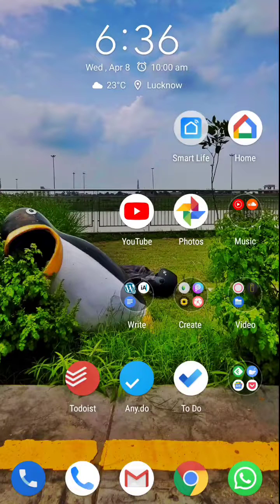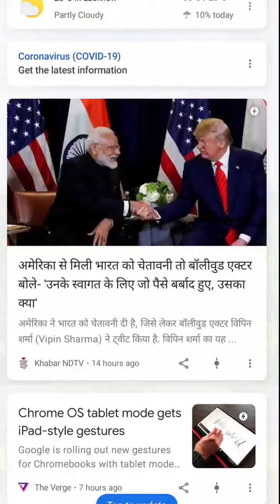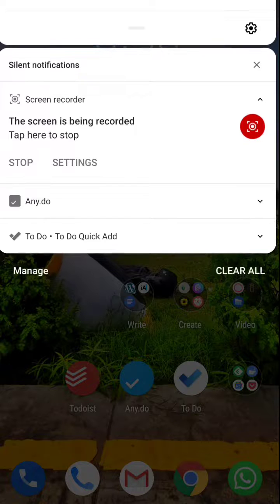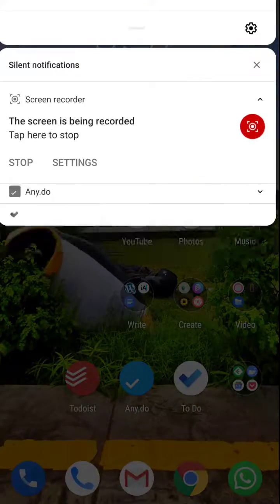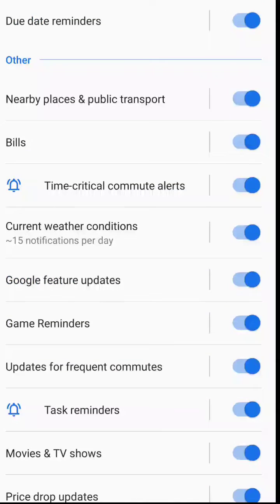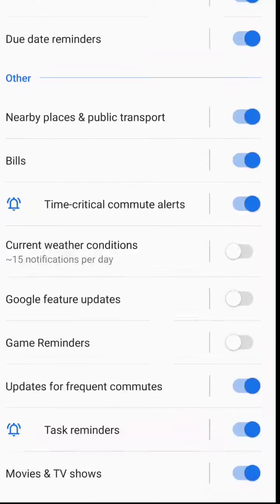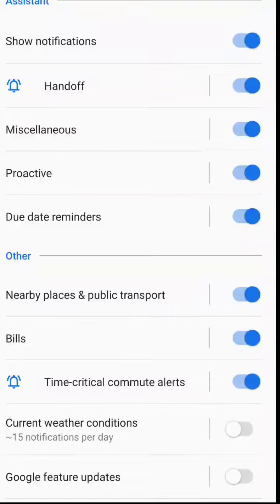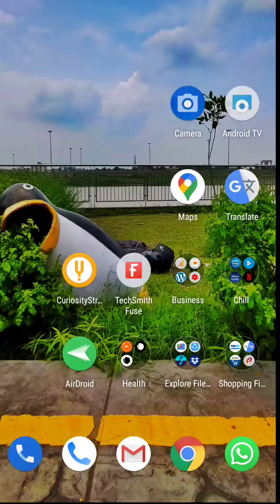How to Disable Weather Notifications from Google App on Android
The Google app keeps showing unnecessary notifications in the notification area I particularly don't like the weather notification.

Because I already have got a project on my home, which gives me a real time weather information.

so here is how you can easily disable notifications from Google app, not just the weather notification.